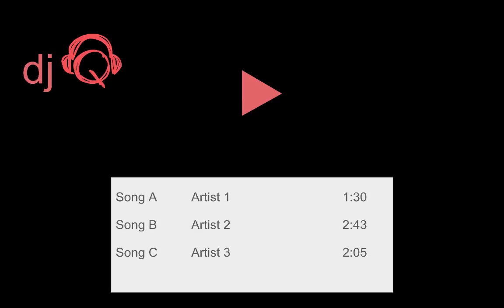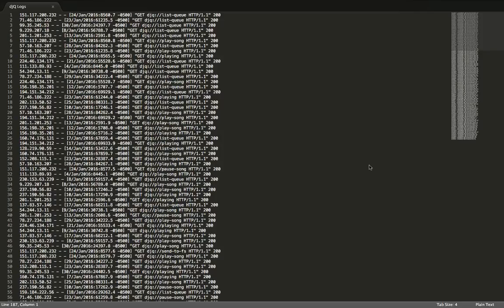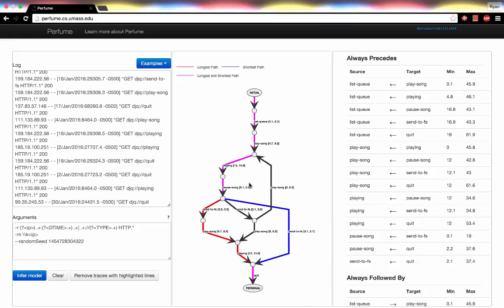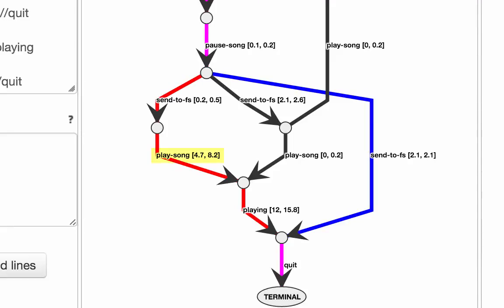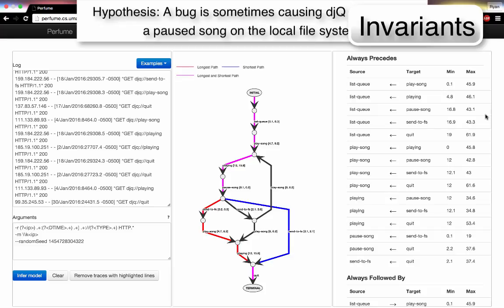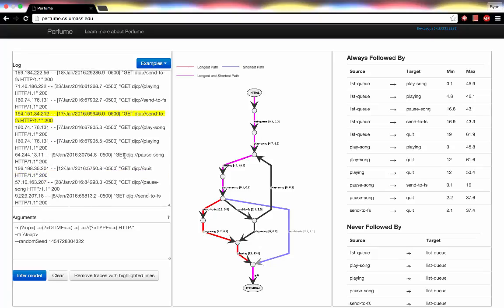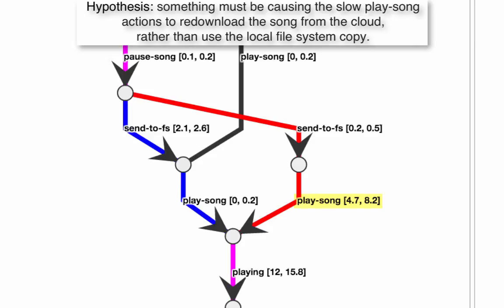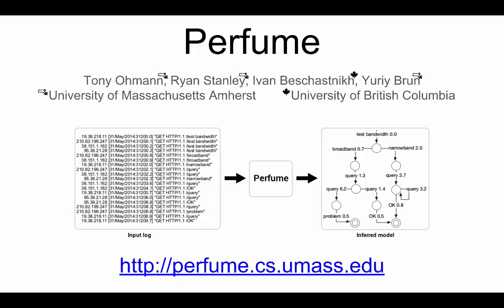PerfumeDemo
Perfume is a development tool that helps developers understand and debug software systems.